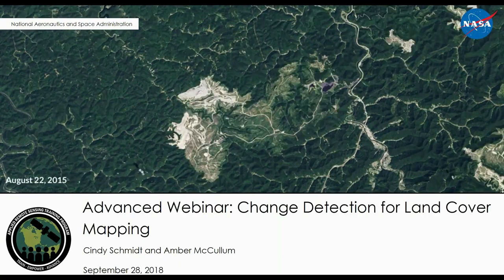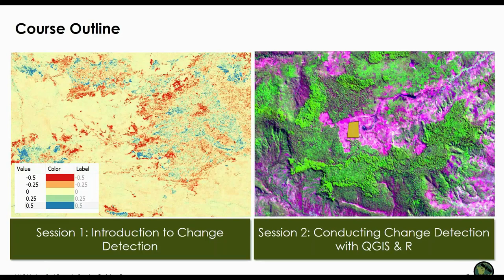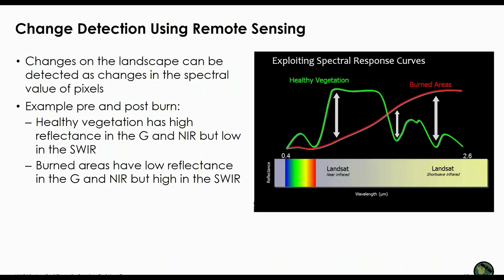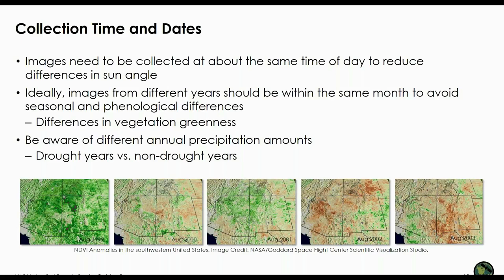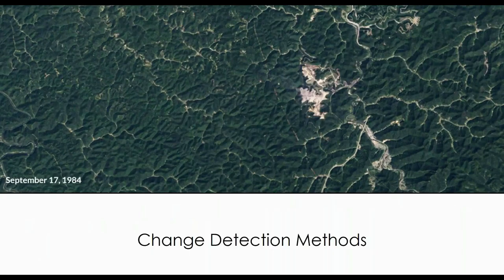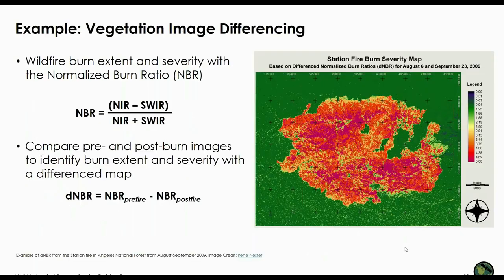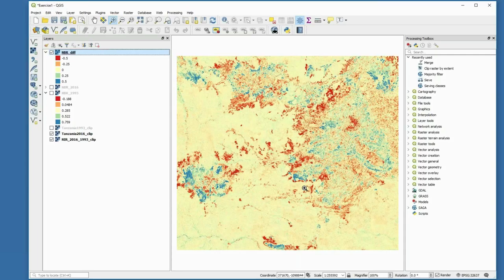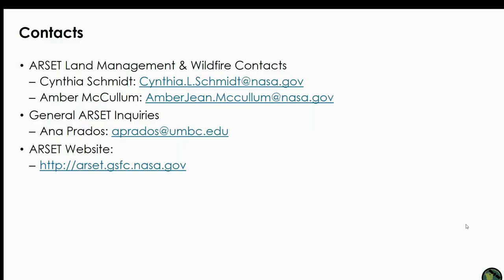NASA ARSET:Introduction to Change Detection, Session 1/ 2 LEARN MORE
This session will focus on an introduction to change detection. Included will be an overview of change detection, how to visualize change, and how to analyze land cover change using the image subtraction method.

This training was created by NASA's Applied Remote Sensing Training Program (ARSET). ARSET is a part of NASA's Applied Science's Capacity Building Program.

Credit:NASA